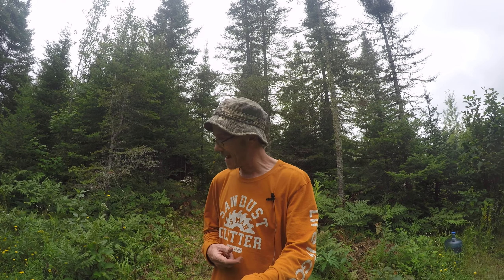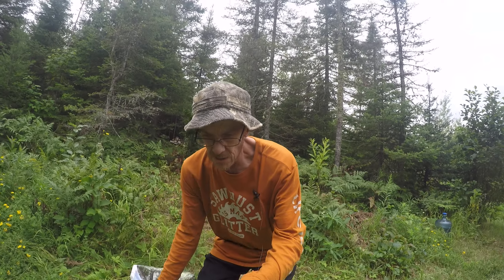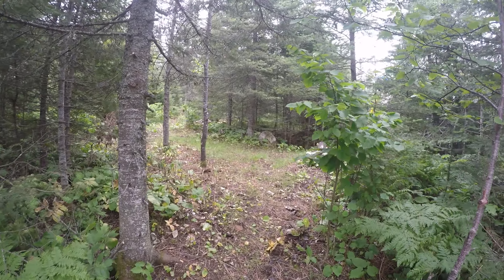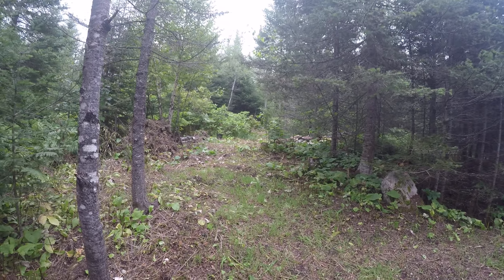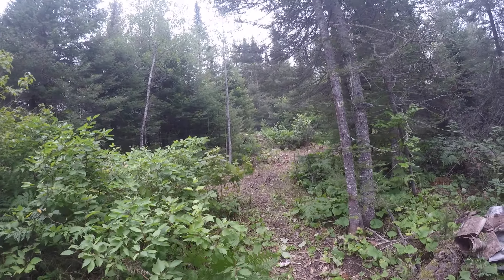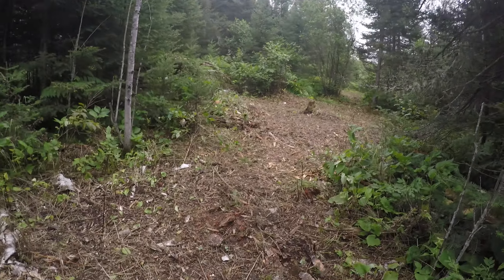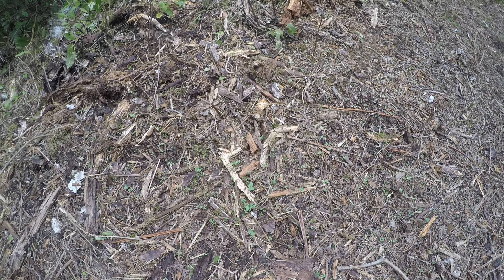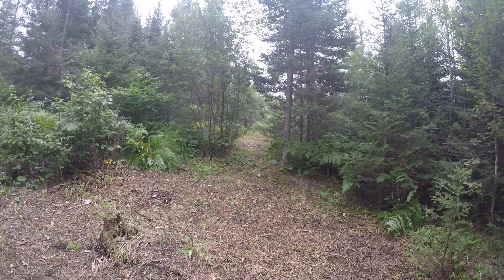Winter Rye and Domain "No B.S" one week update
I'm blown away on how well the winter rye and the seed plot are doing just after one week. I was lucky and had several days of rain.
If you are looking for something that is cheap and grows just about anywhere I would consider winter rye. I paid $15 for a 50 pound bag and it's really coming up nice after just a week.